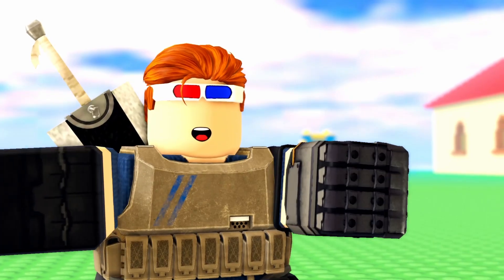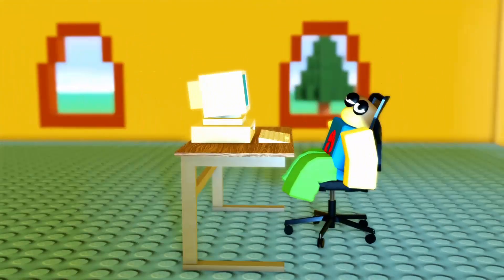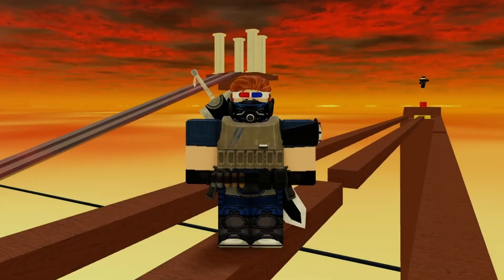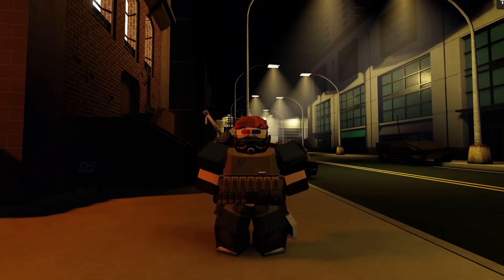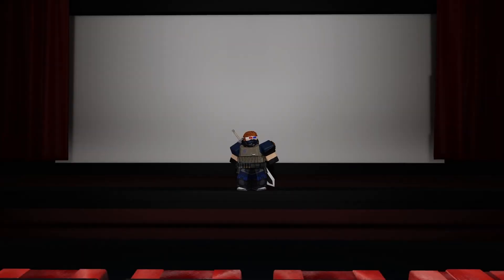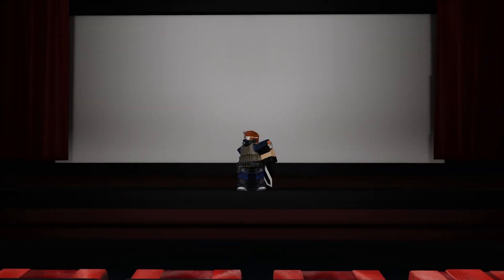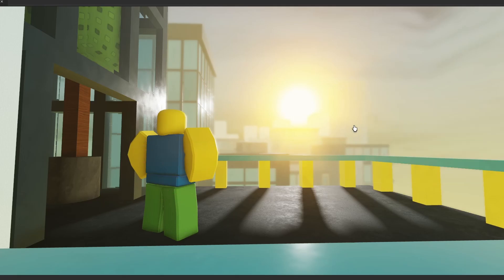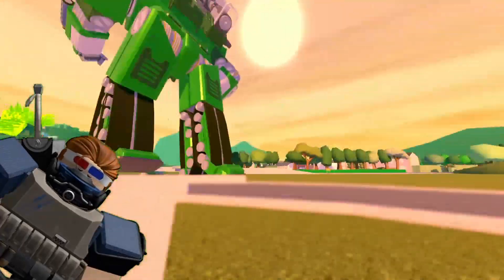How to animate on Roblox with a Potato PC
In this video, Mad will show you five tips and tricks on how to animate on Roblox with a low-end pc. Should we make this a series? Feel free to let us know!

Madformerspro's Channel: @AlicionTheMovieRoblox

Hang out in the RSVP discord server for more resources on Roblox video production!